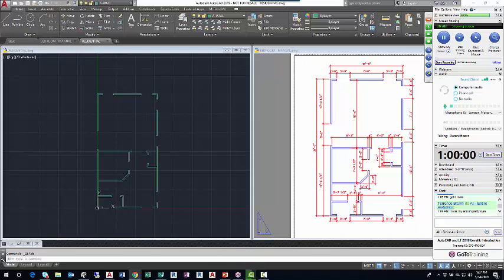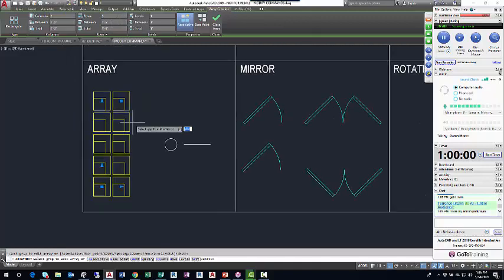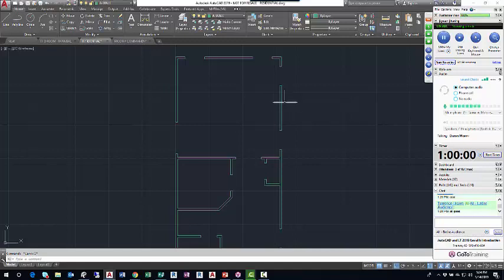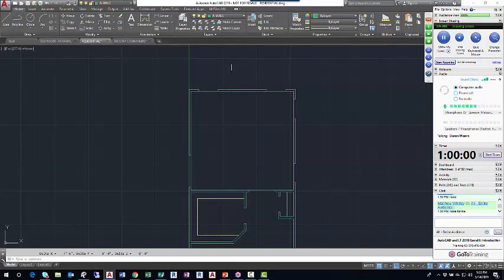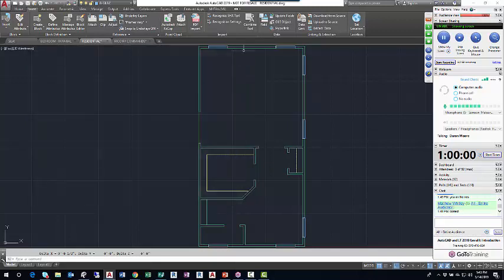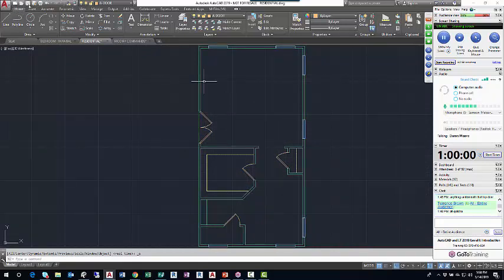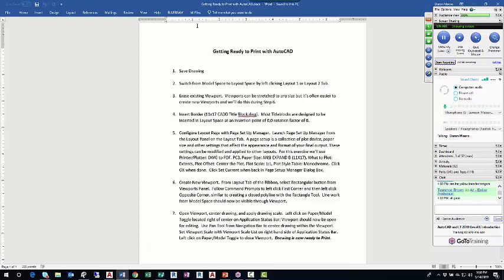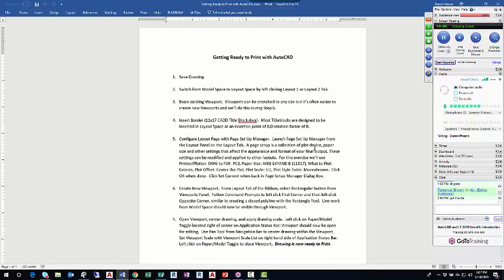5 15 19 AutoCAD 2019 LeveI 1 Day 2 Session 3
Day 2 Session 3 of a Two-Day Online AutoCAD Class